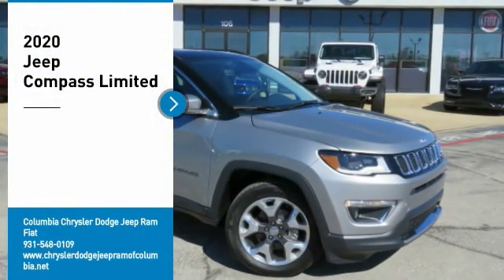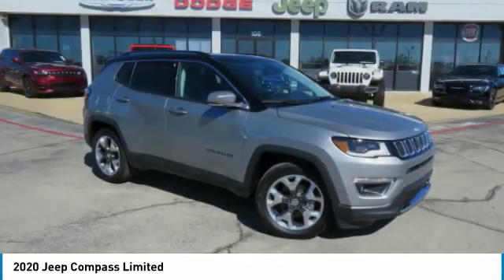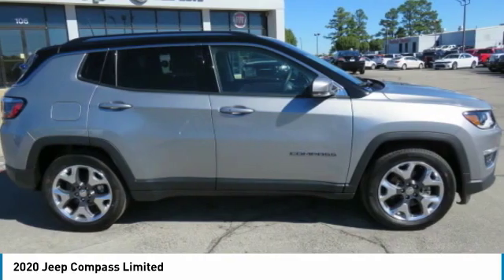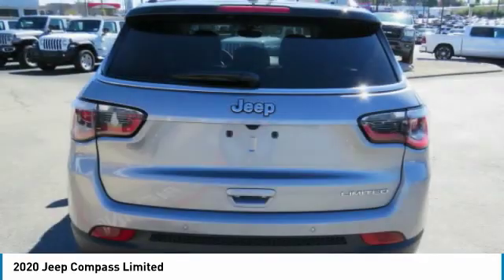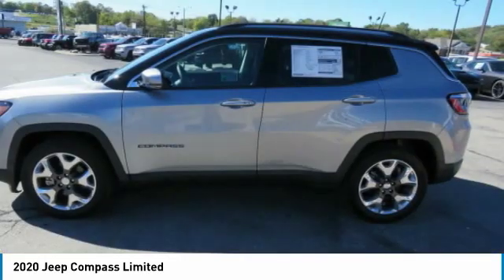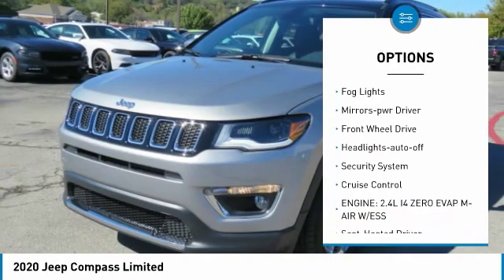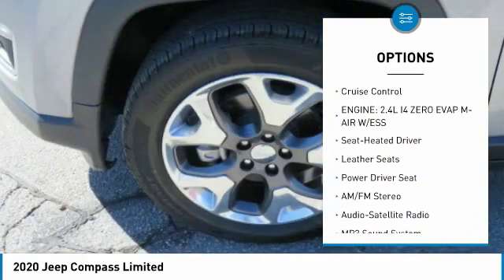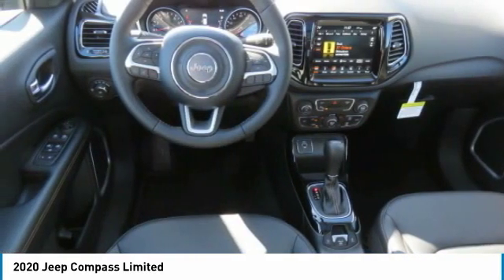2020 Jeep Compass For more information on New 2020 Jeep Compass Limited for sale in the Nashvil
106 S. James Campbell Blvd.

106 South Jame Campbell Blvd.

Factory MSRP: $34,525 Dealer Discount of $2,015 off MSRP Billet Silver 2020 Jeep Compass Limited FWD 6-Speed Aisin Automatic 2.4L I4brbrRecent Arrival! 22/31 City/Highway MPG Price does not include Tax, Title or License. Price includes: $1,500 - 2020 National Retail Consumer Cash 20CL1. Exp. 10/31/2019, $750 - Chrysler Capital 2020 Bonus Cash 20CL5. Exp. 10/31/2019